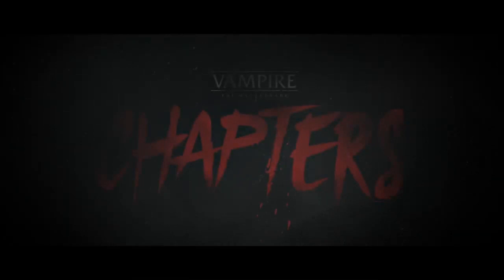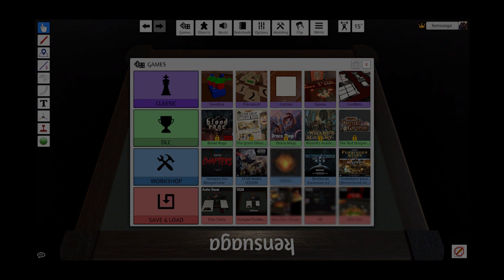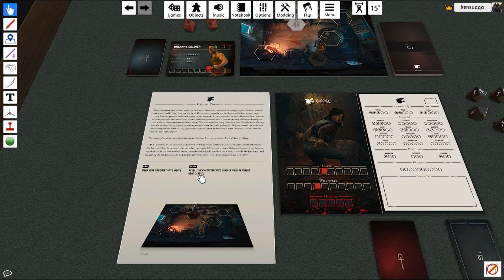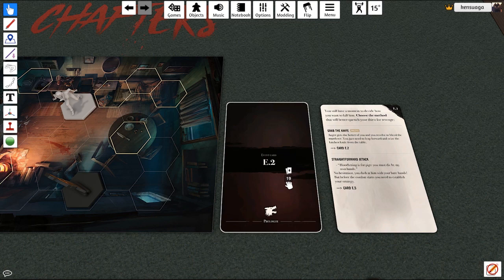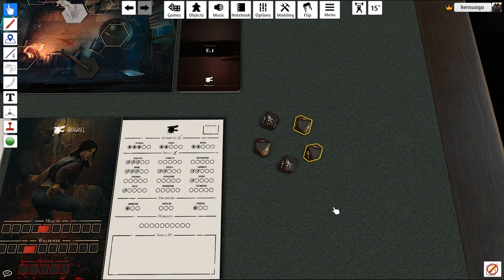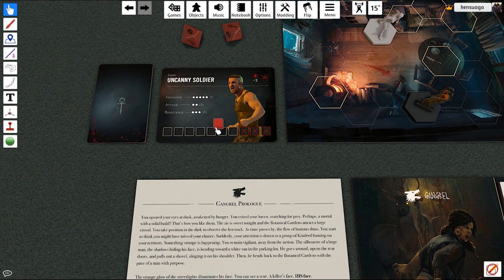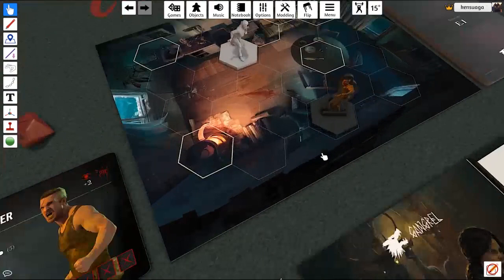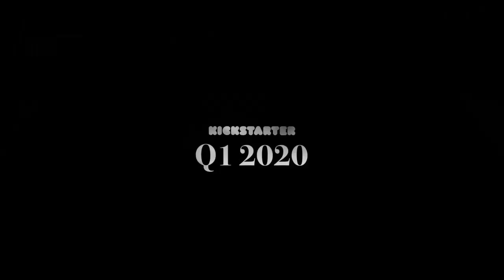Vampire the Masquerade - CHAPTERS Tabletop Simulator Mod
This video will show you how to use the Vampire the Masquerade - CHAPTERS Tabletop Simulator Mod.

Welcome to Vampire the Masquerade - CHAPTERS.

A World of Darkness narrative co-op board game available on Kickstarter Q1 2020.

Live a thrilling adventure where your approach and choices will impact the story.

Pick a character with its highly detailed miniature and start your adventure.

With immersive branching scenarios, earn experience points and develop your character.

A RPG in a box. Playable solo, or up to 4 players.

In this demo mod you will get to have a small taste of what is to come as play through the Gangrel Prologue. There is no need to read a rule book. Just start with the scenario sheet and the game will teach you as you go.